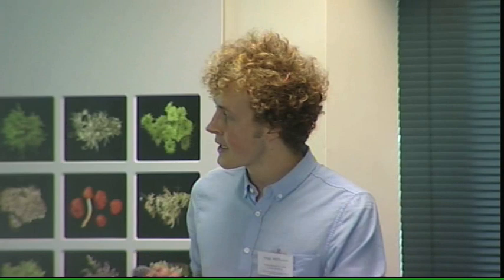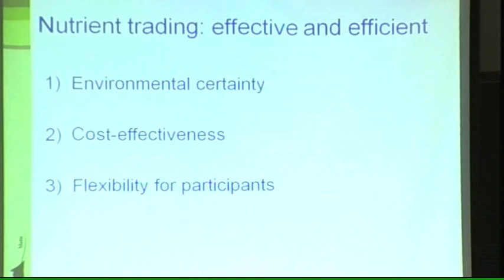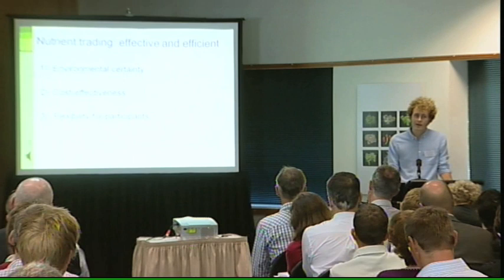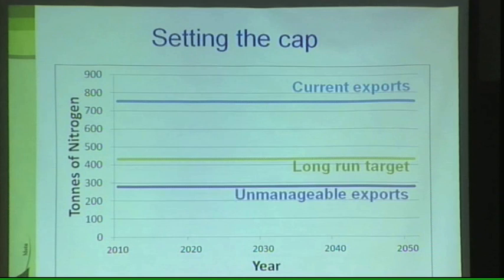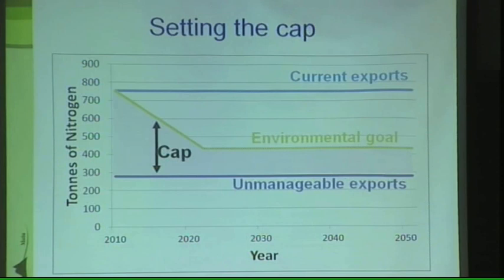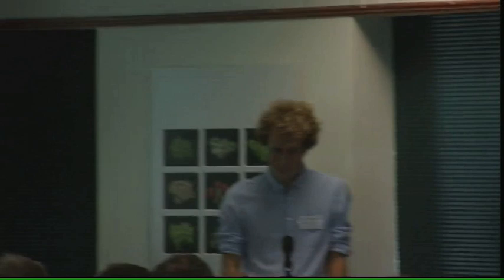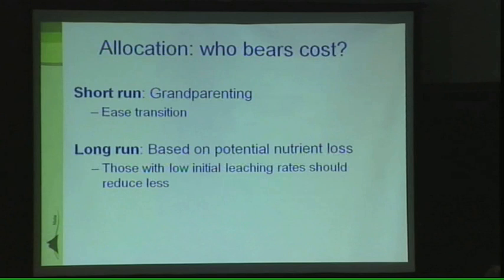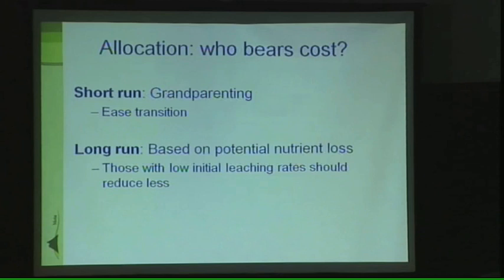Hugh McDonald, Rotorua Nutrient Trading Scheme Proposal Part 1/2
Hugh McDonald describes a proposed nutrient trading scheme for Lake Rotorua at the Markets and Water Quality Symposium held in Wellington, April 2012.